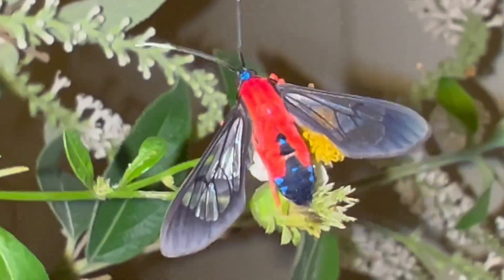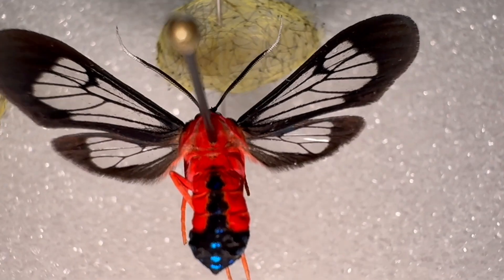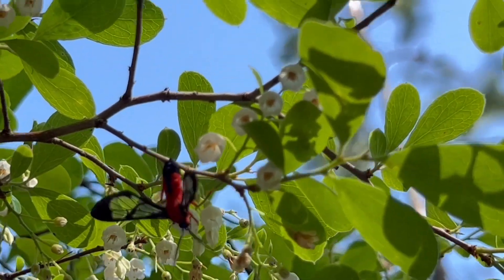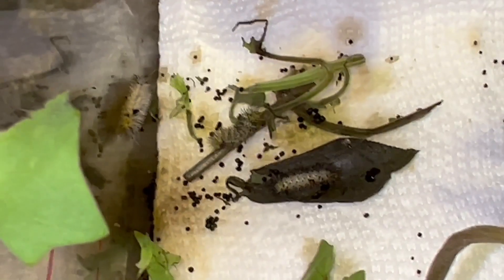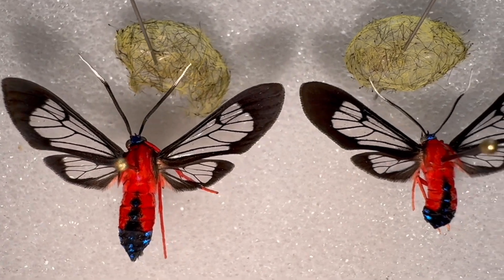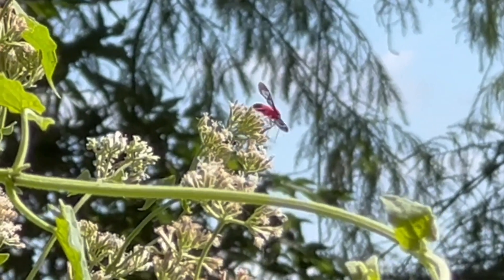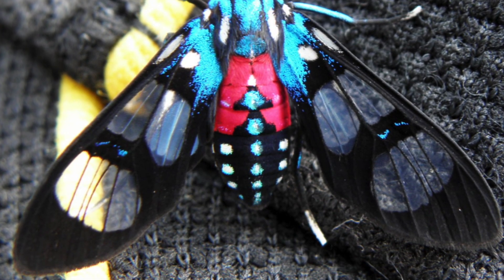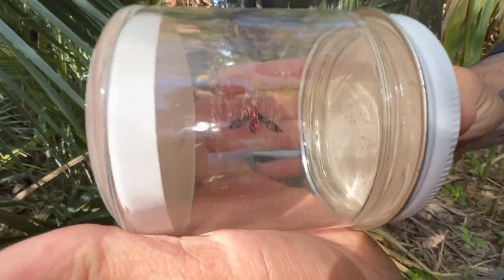SCARLET BODIED WASP MOTH LIFE CYCLE COSMOSOMA MYRODORA WACKY WORMS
The scarlet bodied wasp moth is an absolutely stunning species of day flying arctiid wasp moth that we have living locally in the state of Florida. They can be found throughout the state in many different habitats wherever climbing hemp vine grows. In this video, we will show you the entire life cycle of this brightly colored beauty and teach you everything you will ever need to know about Cosmosoma myrodora - the scarlet bodied wasp moth.